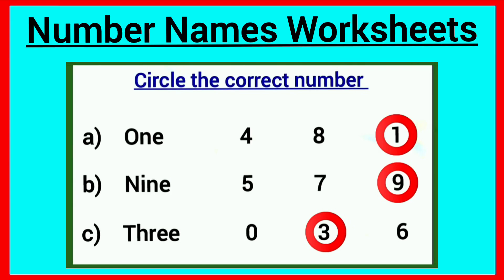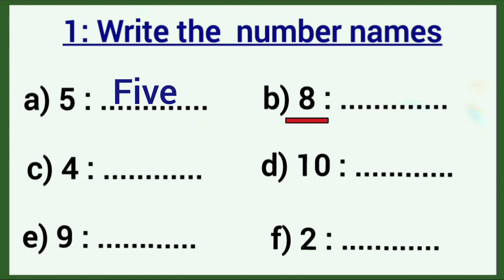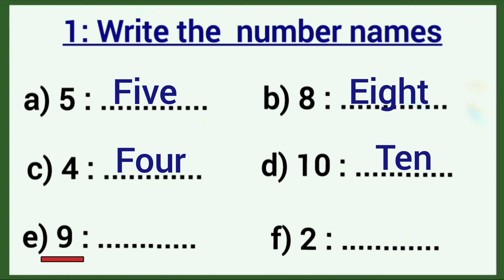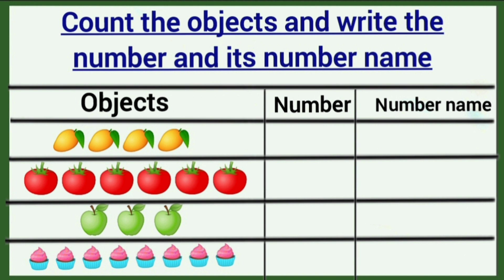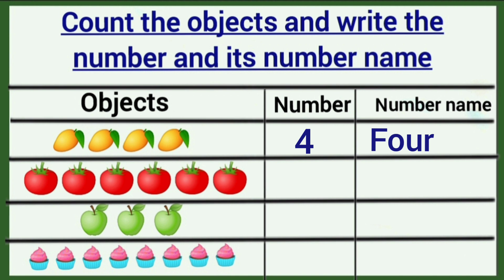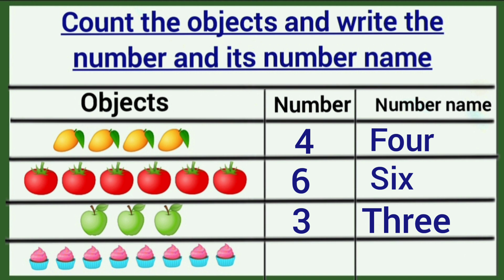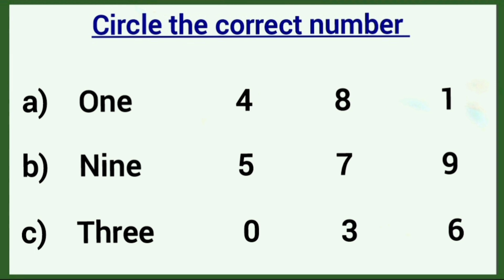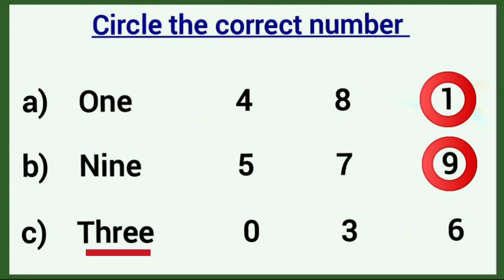Number names 1 to 10 worksheet/number names worksheet for ukg/1 -10 number names worksheet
Query solved :
number names worksheet
1 -10 number names worksheet
number names worksheet for ukg